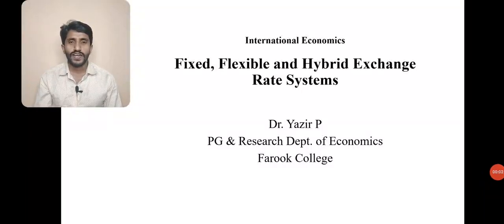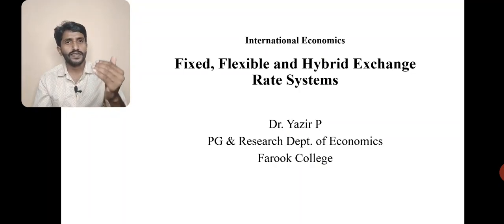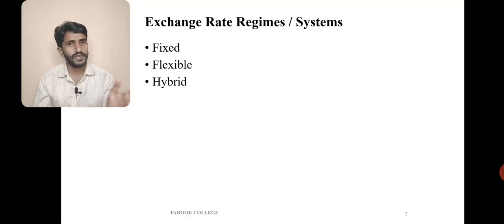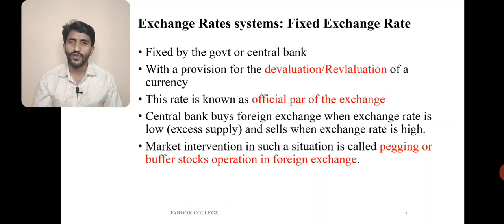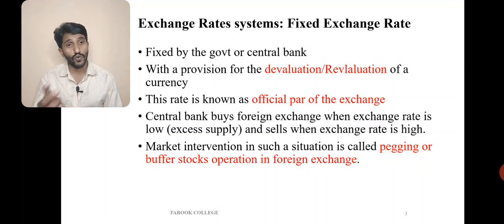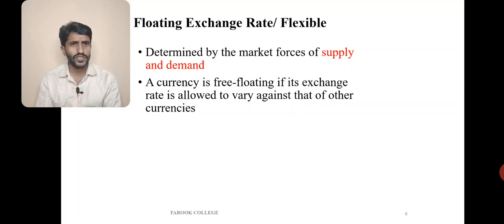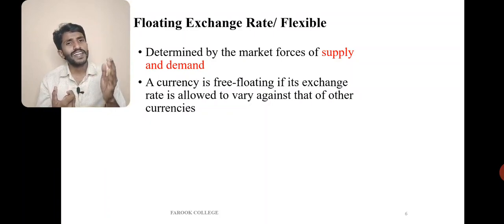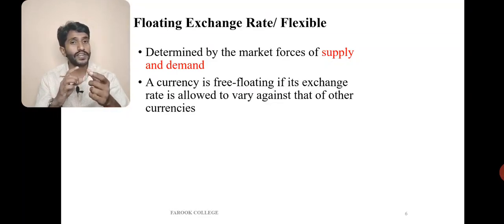Class 18 | Fixed, Flexible and Hybrid Exchange rate systems | Dr Yazir